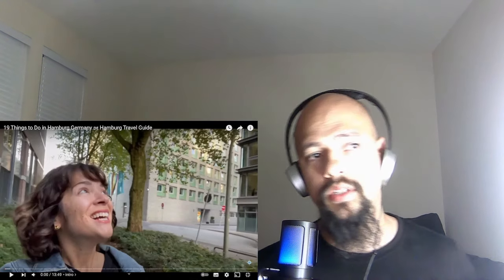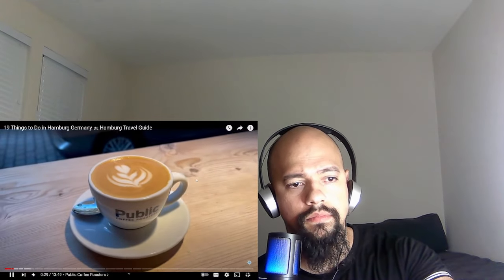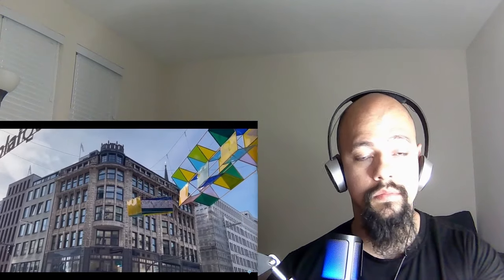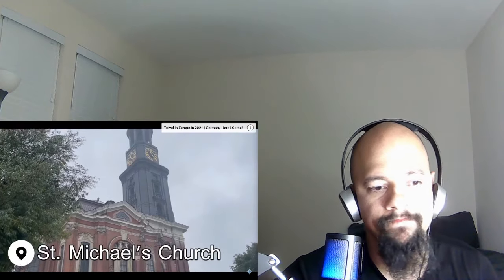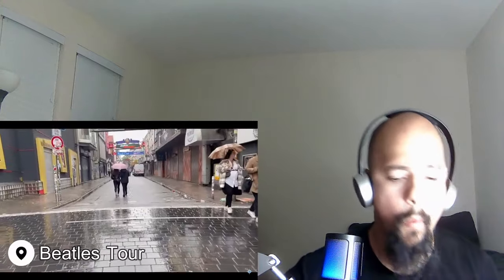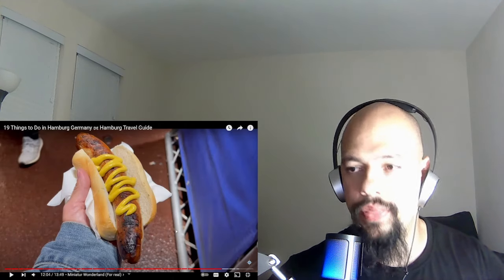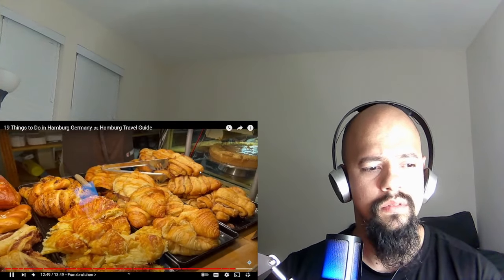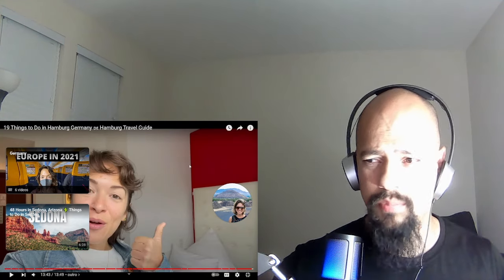American Reacts To 19 Things to Do in Hamburg Germany 🇩🇪 Hamburg Travel Guide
Today I Will be reacting to 19 Things to Do in Hamburg Germany 🇩🇪 Hamburg Travel Guide

Title of the video American Reacts To 19 Things to Do in Hamburg Germany 🇩🇪 Hamburg Travel Guide

Ignore Tags and keywords:
American Reacts To Germans Don't Need Traffic Lights
Germans Don't Need Traffic Lights
germany
traffic light
traffic light (invention)
germany traffic light play pong while you wait
germans don't need
traffic signs in germany
german traffic
german
primary traffic lights
the traffic light man
lena traffic lights
secondary traffic lights
traffic in germany
pong traffic light
german traffic fail
where to stop at a red traffic lights
why is there two traffic lights